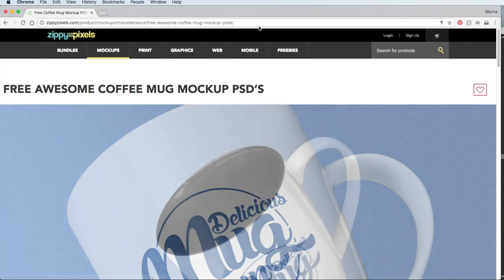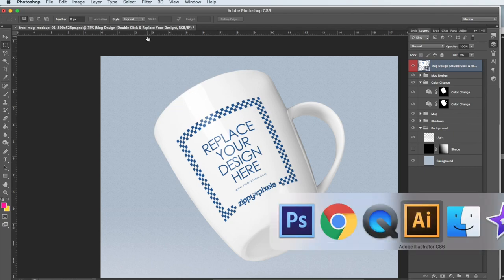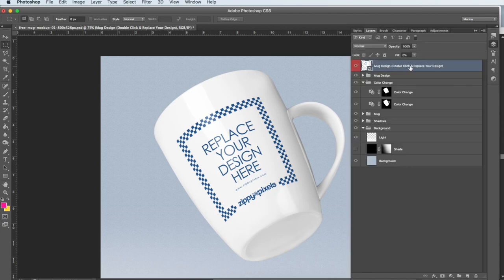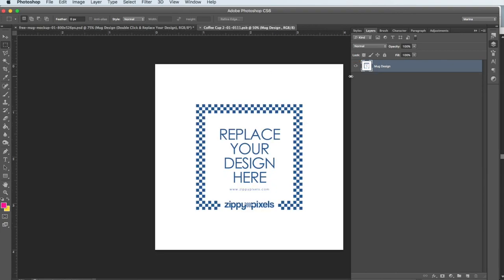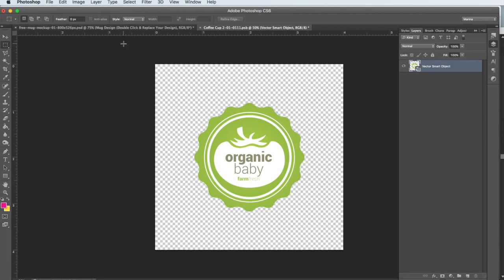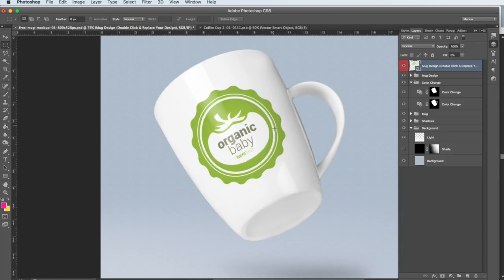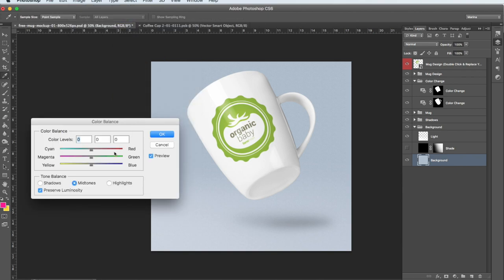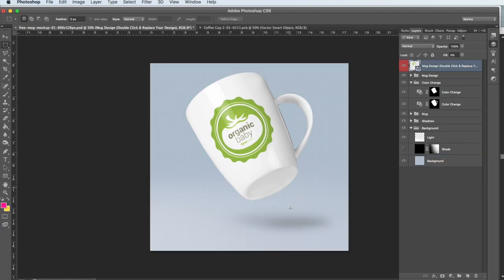Photoshop Tutorial: How to Design a Coffee Mug Mockup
How to Design a Coffee Mug Mockup
More Mug Mockups